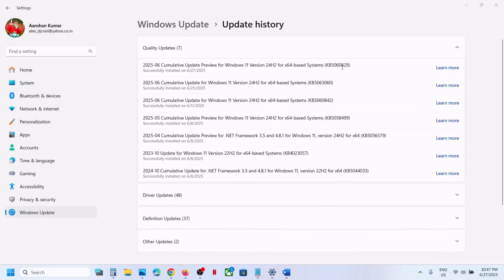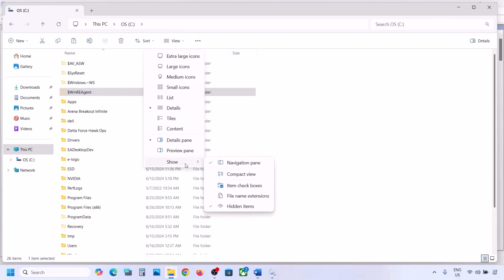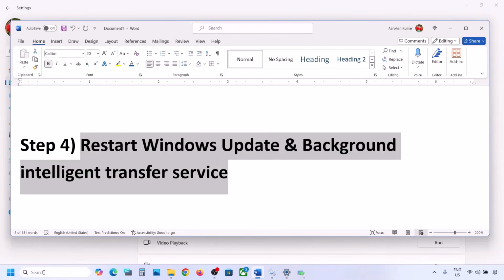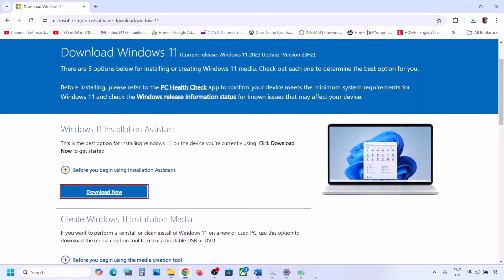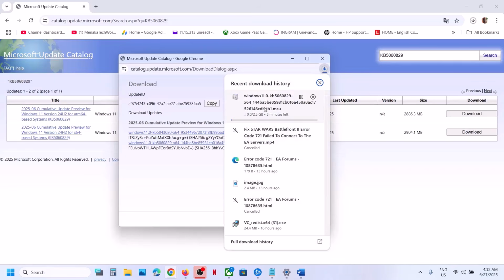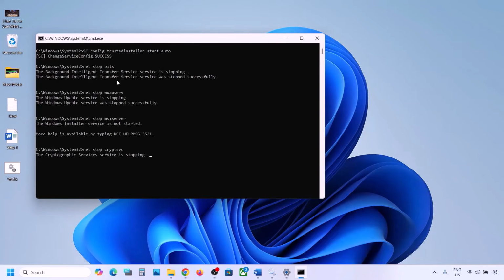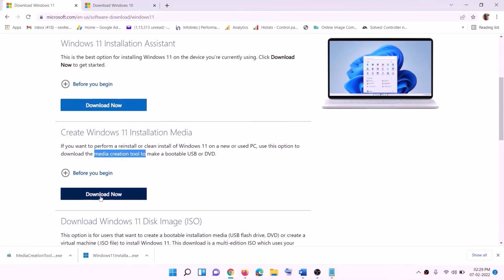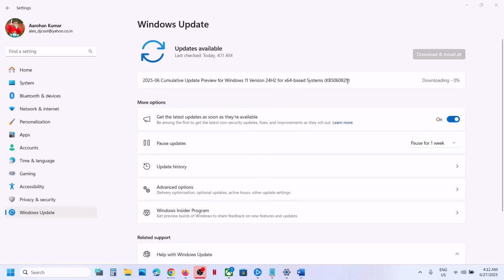Fix Windows 11 Update KB5060829 Not Installing Install Error 0x800f0991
Fix Error Code 0x800f0991 When Installing Windows 11 Update KB5060829